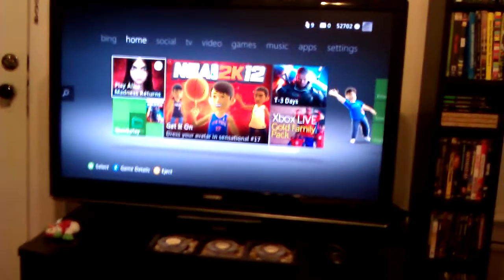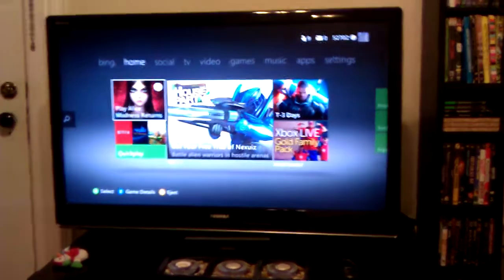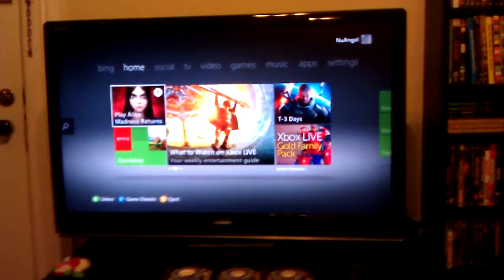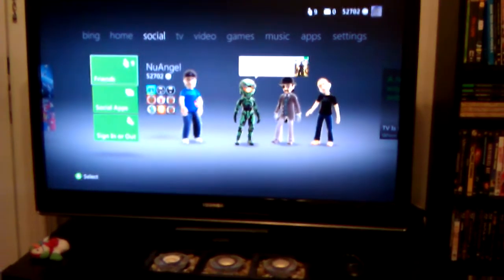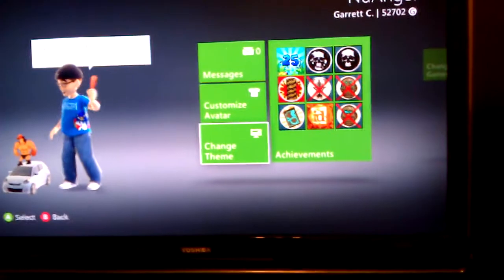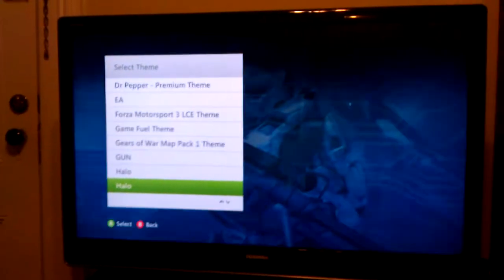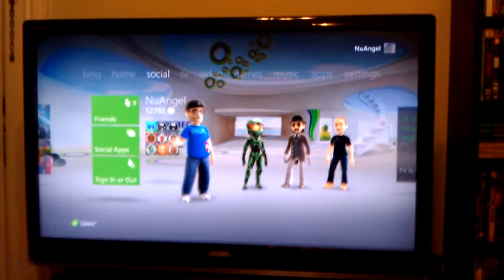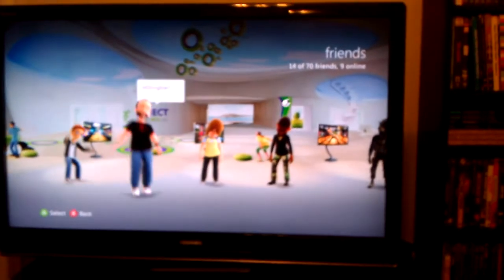How to Change the Theme on your Xbox 360 (2012 Edition)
How to change the Theme of your Xbox 360 in 2012 (since the "Metro UI" update).